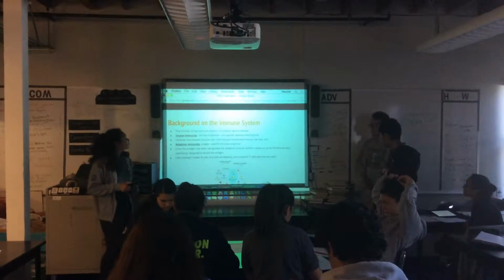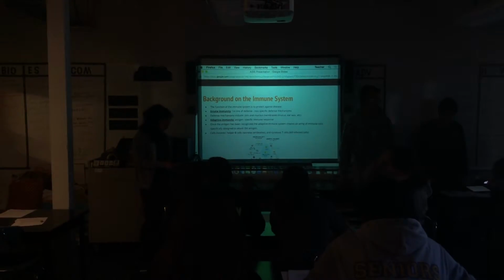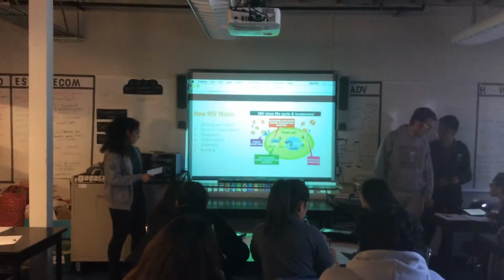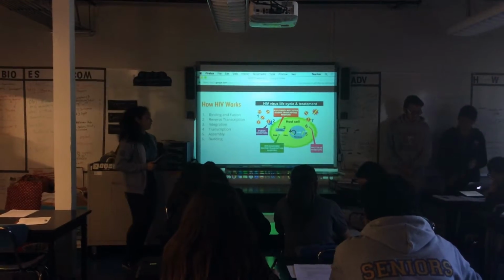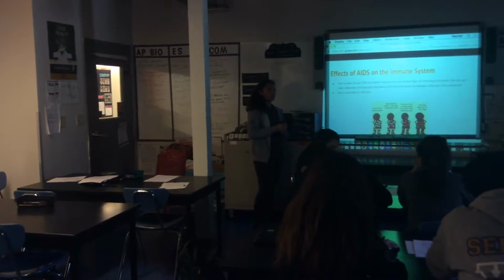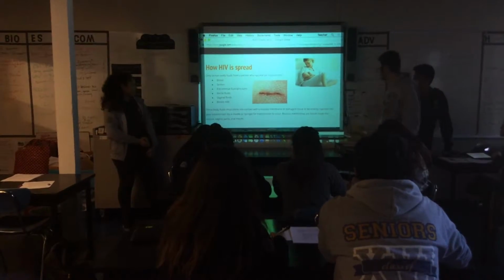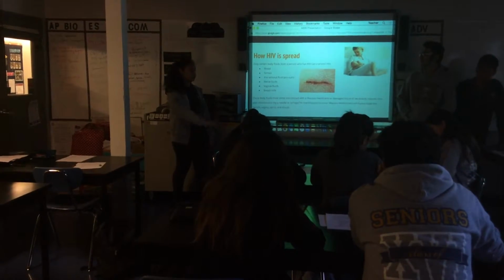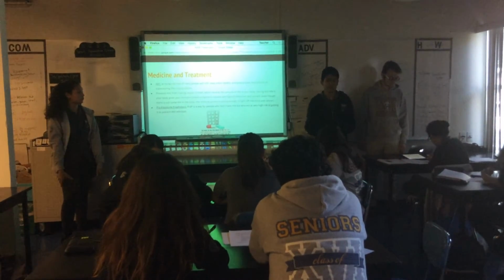AP Biology Presentation